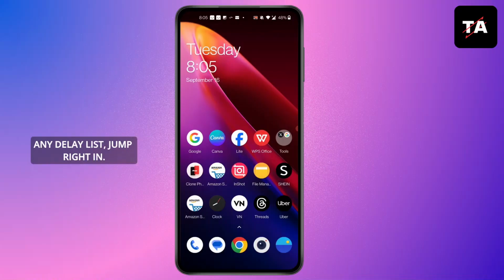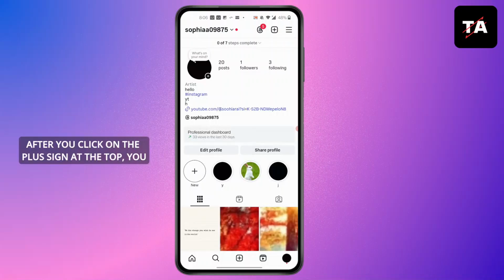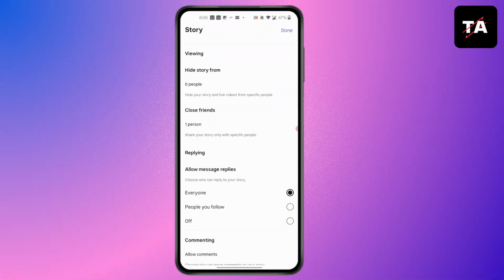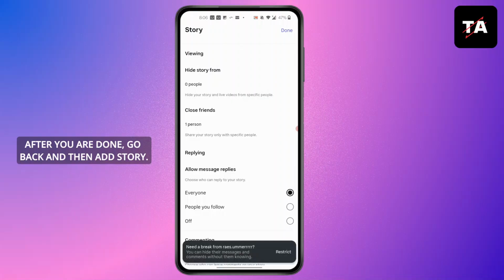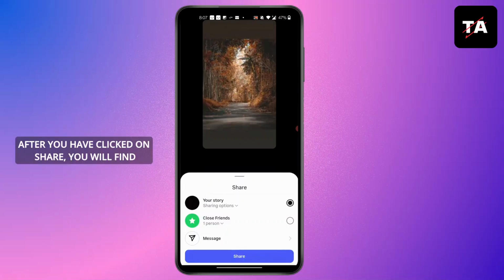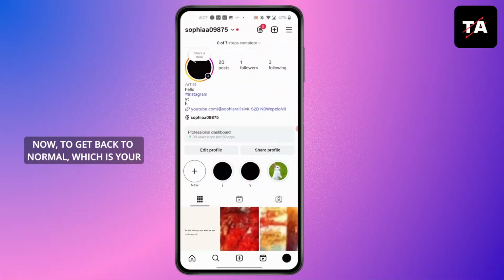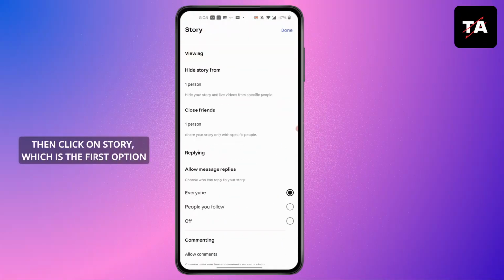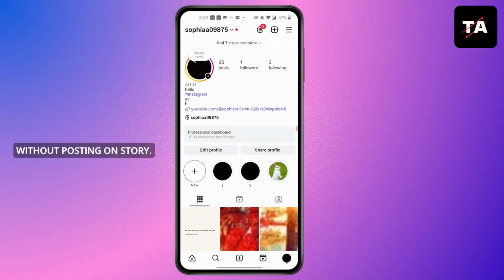How to Add Highlights on Instagram Without Posting on Story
Want to add Instagram highlights without having to post them on your story first? This video will show you the quick and easy method to add highlights on your profile without sharing them publicly. Whether you're asking, "Can I add highlights without posting?" or looking for a private way to create highlight covers, this tutorial has you covered. Learn the simple steps to upload photos or videos directly to your Instagram highlights and customize your profile without posting them on your story. Watch now to see how you can add highlights without posting on story!